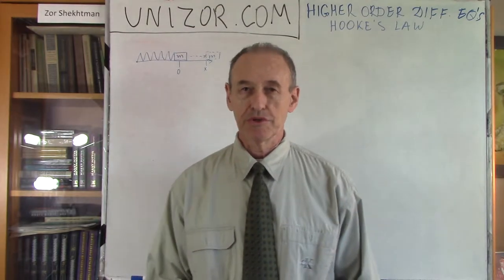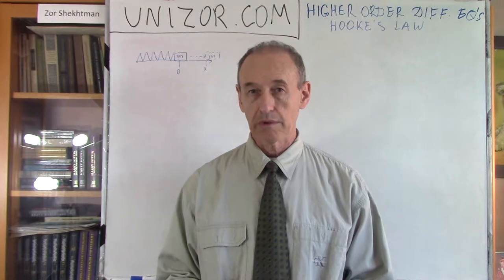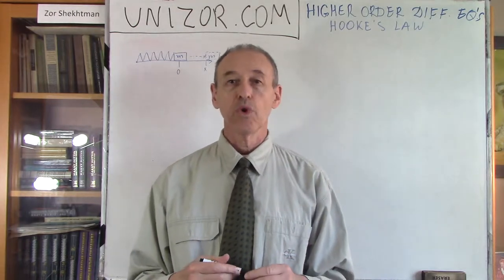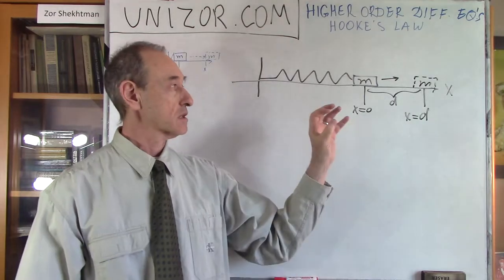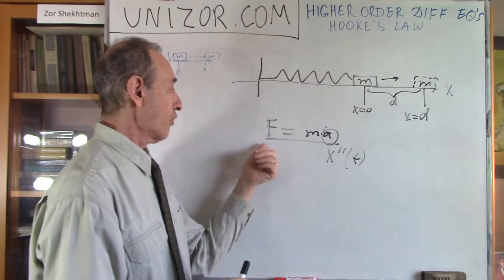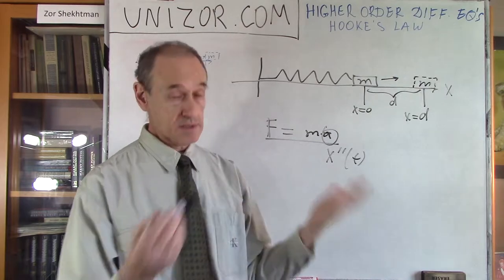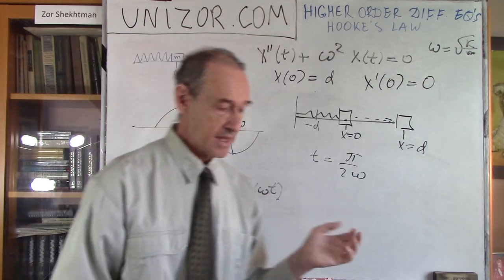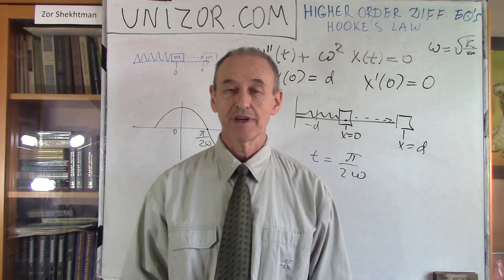Unizor - Ordinary Differential Equations - Hooke's Law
Higher Order Ordinary Differential Equations - Hooke'sLaw

Our next subject is Hooke's Law.
This law describes the force of a stretched or compressed spring.

Let's assume that we have a weightless spring horizontally lying on the frictionless table along an imaginary X-axis and fixed at the left end. Its free right end is at coordinate x=0 and there is a point mass m attached to this free end of a spring.
Then we stretch this spring by pulling the right end from a neutral position by certain length x.

Obviously, the spring exerts a force to compress back to a neutral position. The Hooke's Law states that within certain reasonable boundaries (no over-stretching) this force is proportional to a difference in length between a stretched string and a string in a neutral position.
This is expressed by the formula
F = −k·x
where F is the force exerted by a spring, x is a displacement of the free end of a spring from a neutral position, k is a positive constant that characterizes a spring (called a spring constant) and the minus sign signifies that the direction of force is opposite to the direction of displacement because, if displacement is positive (stretching), the force is directed towards negative direction of the X-axis and, if displacement is negative (compression), the force is directed towards positive direction of the X-axis.

Now recall Newton's Second Law that related the force and acceleration
F = m·a
where F is the force, m is the mass of an object and a is its acceleration.

From these two laws we conclude that
m·a = −k·x

Since x is a distance along the X-axis and a is an acceleration along this axis, that is a second derivative from a distance by time, we came up with the following differential equation
m·x''(t) = −k·x or
m·x''(t) + k·x(t) = 0 or
x''(t) + (k/m)·x(t) = 0
This is a second order ordinary differential equation. It is a little more complex than we considered in a lecture about acceleration and Newton's Second Law.
Let's try to solve it.

Our differential equation can be generalized as
x''(t) + p·x'(t) + q·x(t) = 0

Assume, we are looking for a solution to our equation in the form x(t)=e^(λ·t), where λ might be any (including complex to accommodate trigonometric functions) number.
Then derivatives of this function are:
x'(t) = λ·e^(λ·t)
x''(t) = λ²·e^(λ·t)
Putting this into our equations, we get
λ²·e^(λ·t) + λ·p·e^(λ·t) + q·e^(λ·t) = 0
λ² + p·λ + q = 0
Since this equation always has two solutions λ1 and λ2 among complex numbers, we will have two particular solutions to our differential equation:
e^(λ1·t) and e^(λ2·t)
Finally, any linear combination of these two particular solutions will also be a solution (since our differential equation is linear and a derivative of linear combination of functions is a linear combination of derivatives).
Therefore, we can state the general solution to our differential equation:
x(t) = C1·e^(λ1·t)+C2·e^(λ2·t)
which depends on two unknown complex constants C1 and C2, their values can be defined only if some initial conditions of the movement are given.

Let's get back to a movement of a spring.
Our initial equation
x''(t) + (k/m)·x(t) = 0
has a characteristic polynomial
λ² + k/m = 0
(where both k and m are positive) with two solutions:
λ1 = √(k/m)·i and
λ2 = −√(k/m)·i
where i²=−1 is an imaginary unit in the field of complex numbers.

Let ω = √(k/m).
Now we can represent the general solution to a movement of a spring based on the Hooke's Law as follows:
x(t) = C1·e^(iωt) + C2·e^(−iωt)
This expression can be easily transformed using Euler's formula into
x(t) = C1·cos(ωt)+i·C1·sin(ωt)+C2·cos(−ωt)+i·C2·sin(−ωt)

Since C1 can be represented as A1+i·B1 and C2 can be represented as A2+i·B2, where A1, B1, A2 and B2 are undefined unknown real numbers, the whole expression can be represented as
D1·cos(ωt) + D2·sin(ωt) + i·Z
where coefficients D1 and D2 are any real numbers and i·Z represents purely imaginary part.

Since we deal with physics, we should exclude all imaginary solutions and leave only those, where D1 and D2 are real numbers.
So, the general physical solution looks like
x(t) = D1·cos(ωt) + D2·sin(ωt)
where D1 and D2 are undefined unknown real numbers.